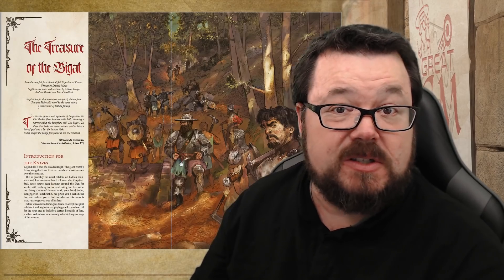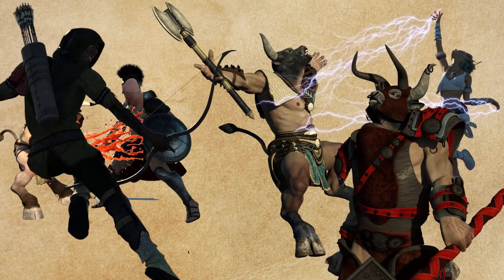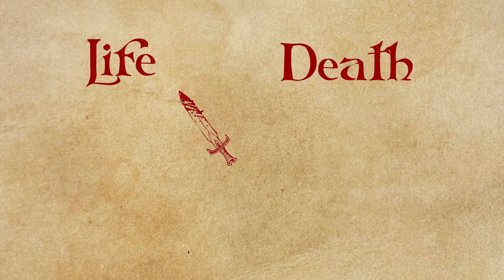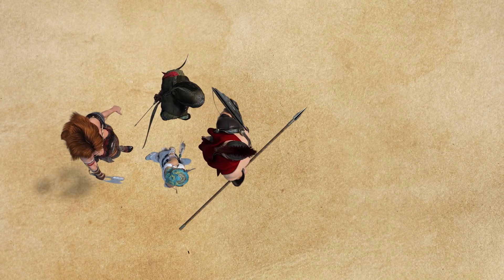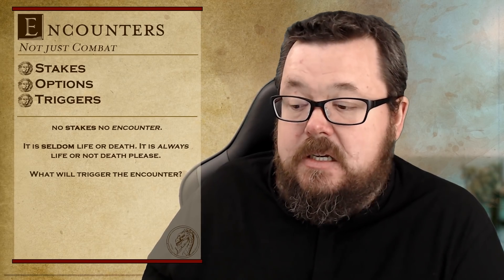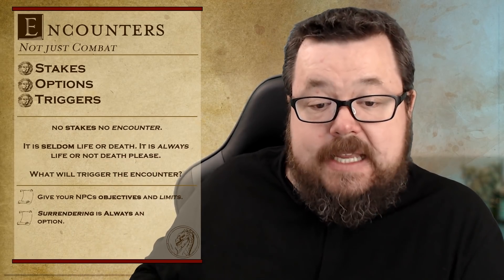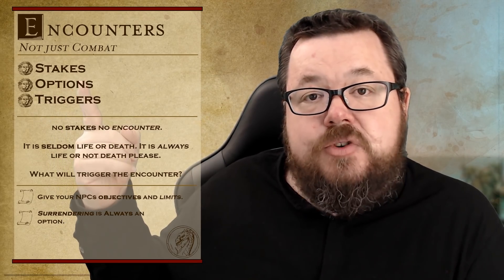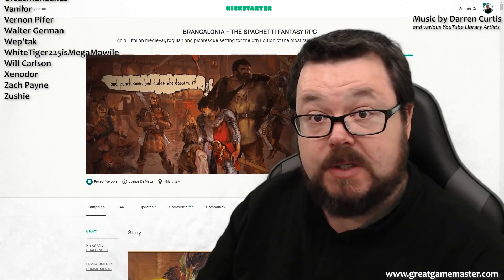3 Quick Ways To Make Encounters Actually Fun - GM Tips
Encounters, are you making them fun? We look at 3 key aspects that will ensure your encounters are fun and memorable for your players. We look at the stakes, the options and the triggers to making encounters in a role-playing game fun and interesting no matter the tabletop role playing system you are using!